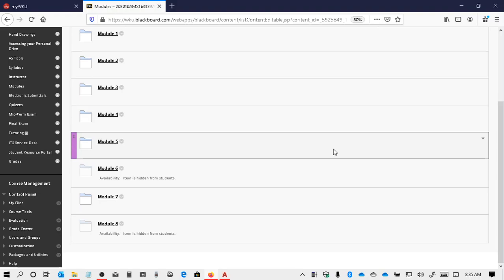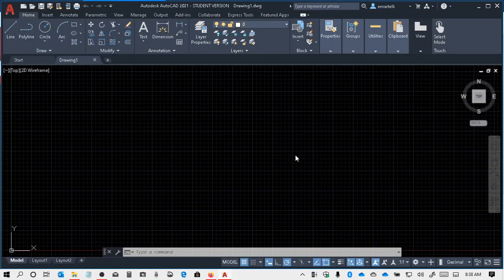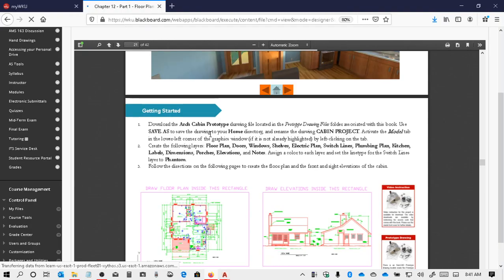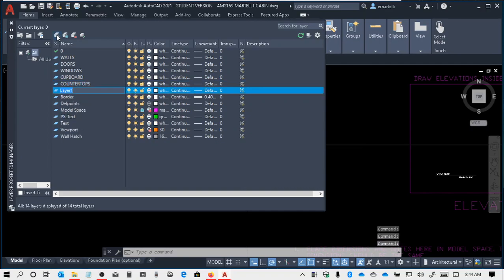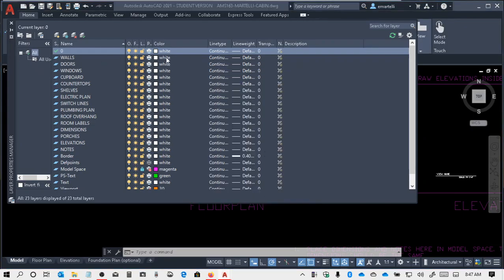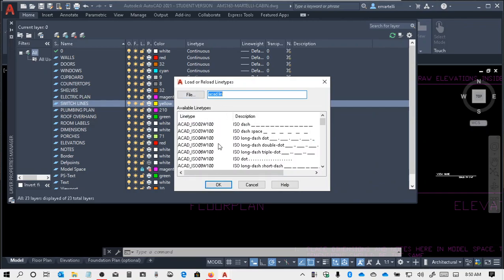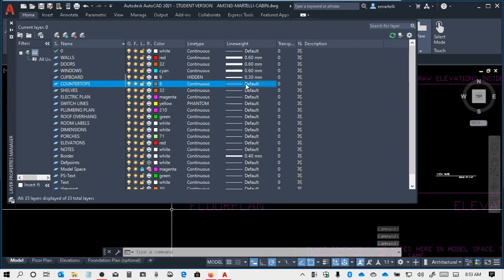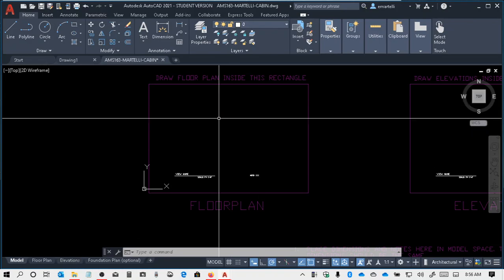1 Cabin Starting, Saving, and Layers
Brief video to begin drawing a cabin floor plan.